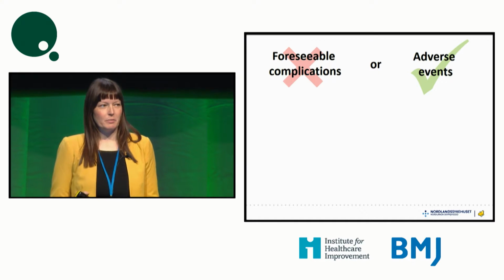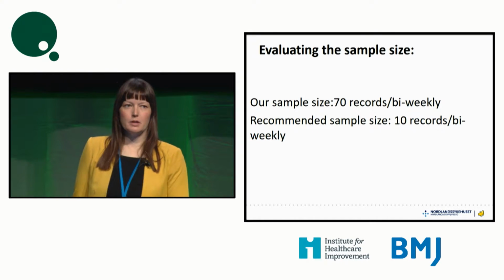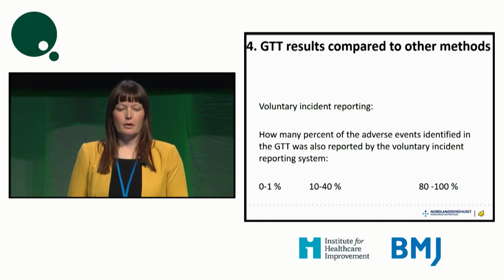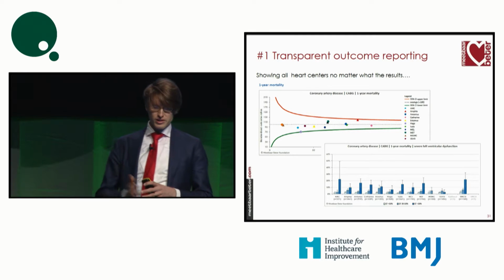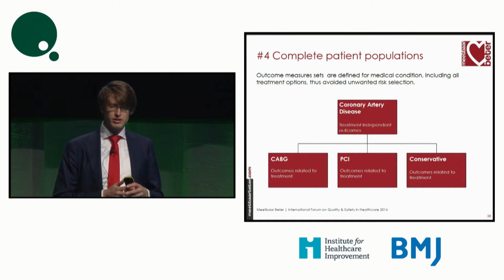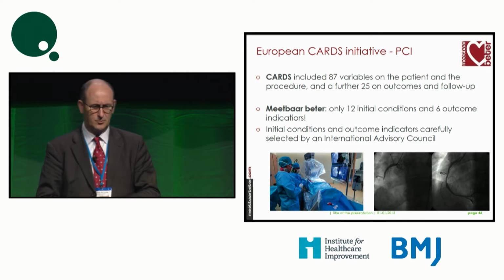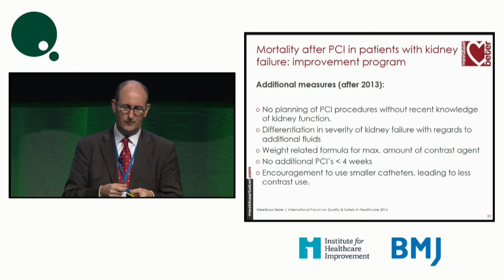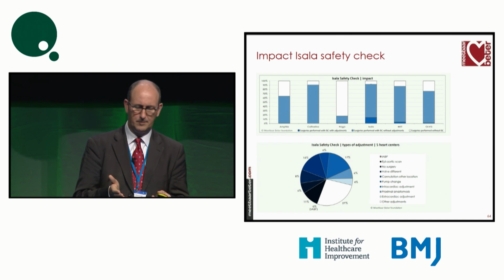2016 Gothenburg Presentation - Outcomes To Measure Effective Improvement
Speakers:
Dr Kjersti Mevik M.D, Resident Nordland Hospital Trust and Research Fellow The Arctic University of Norway; Norway
Dr Paul van der Nat Development & Implementation Manager, Meetbaar Beter; The Netherlands
Dr. J.H.E. Dambrink Intervention cardiologist, Isala Hospital; The Netherlands

Outcomes To Measure Effective Improvement

In this session, you will learn how patient data is used to drive improvements in clinical practice. Firstly, we discuss the impact of sample size in the IHI Global Trigger Tool, a tool to identify the rate of harm in hospitalised patients. Secondly, we discuss how Measurably Better, an initiative of 19 heart centers, uses outcomes measures to realise improvement in care delivery – even for medical conditions with low patient volumes.